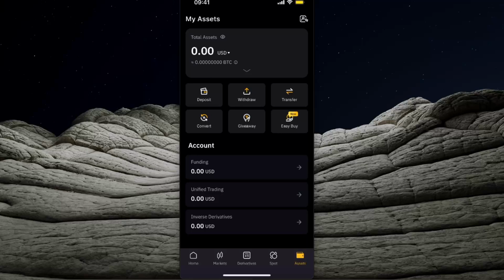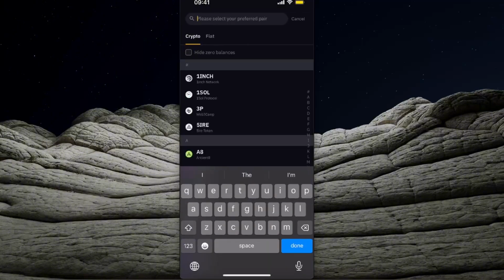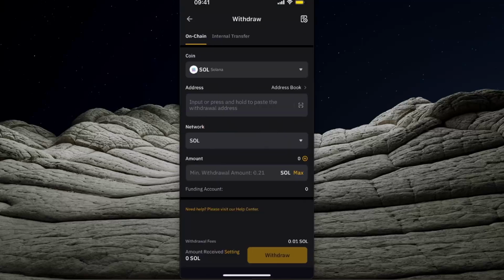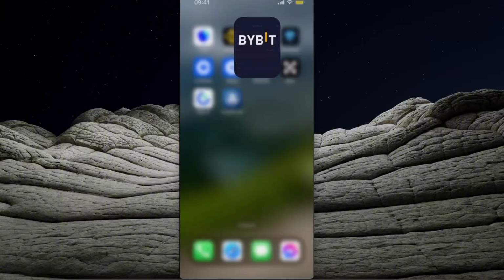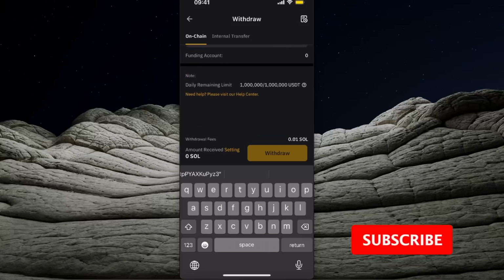How To Withdraw Crypto From ByBit To Binance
In this video I show you How To Withdraw Crypto From ByBit To Binance!